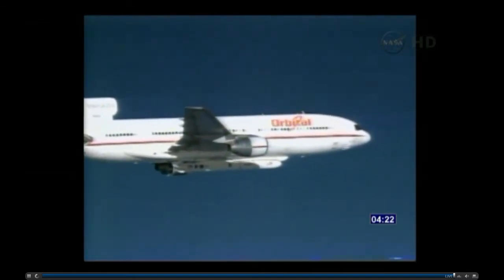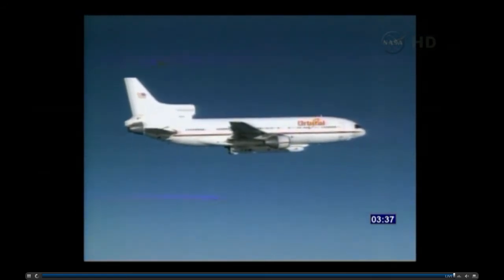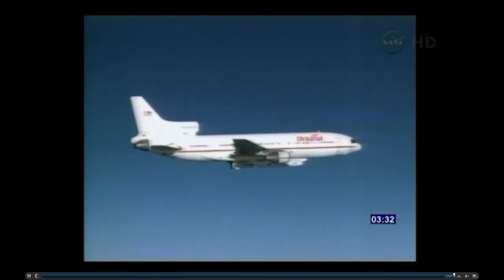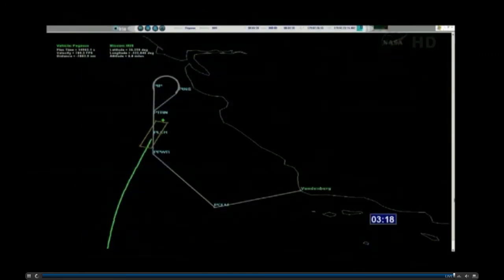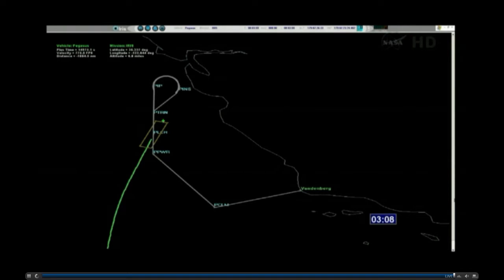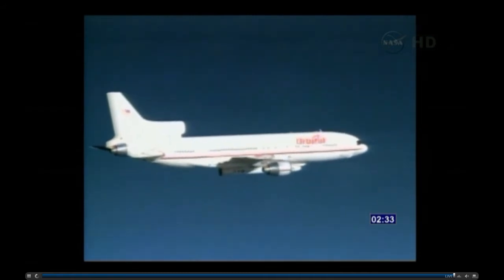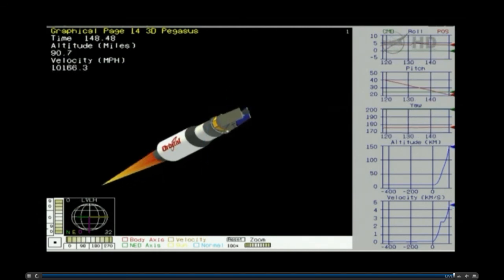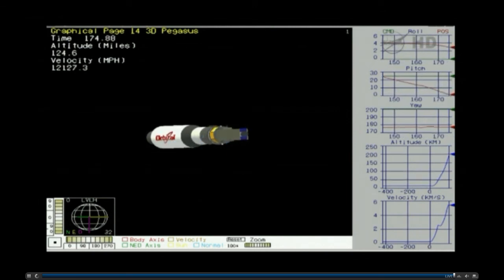Pegasus XL Successfully Launches IRIS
IRIS Reaches Orbit
Thu, 27 Jun 2013 09:46:35 PM CDT

NASA's Interface Region Imaging Spectrograph (IRIS) solar observatory separated from its Pegasus rocket and is in the proper orbit. This followed a successful launch by the Orbital Sciences Pegasus XL rocket from Vandenberg Air Force Base, Calif. It was the final Pegasus launch currently manifested by NASA. NASA's Launch Services Program at the agency's Kennedy Space Center in Florida managed the countdown and launch.

IRIS is a NASA Small Explorer Mission to observe how solar material moves, gathers energy and heats up as it travels through a little-understood region in the sun's lower atmosphere. This interface region between the sun's photosphere and corona powers its dynamic million-degree atmosphere and drives the solar wind.